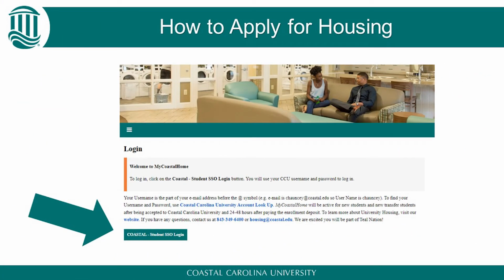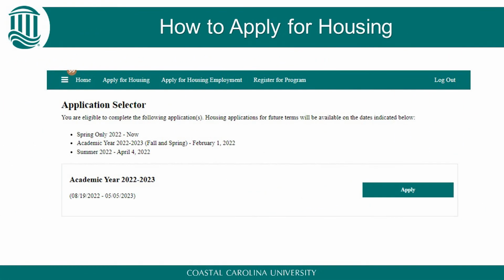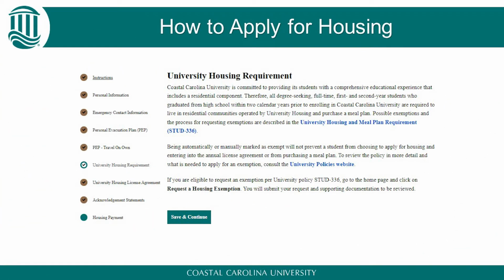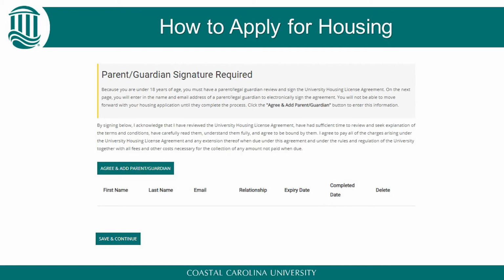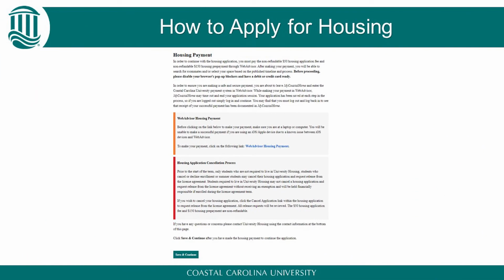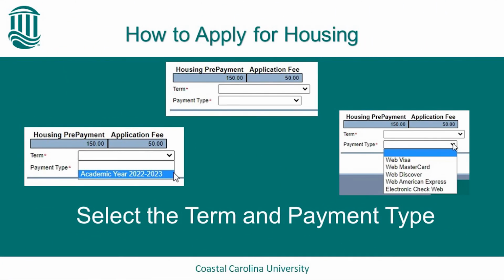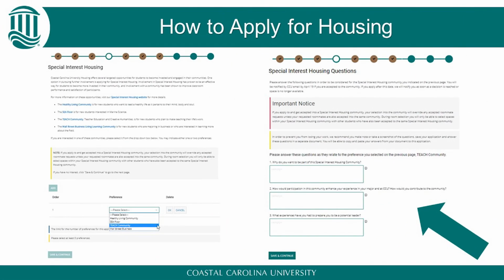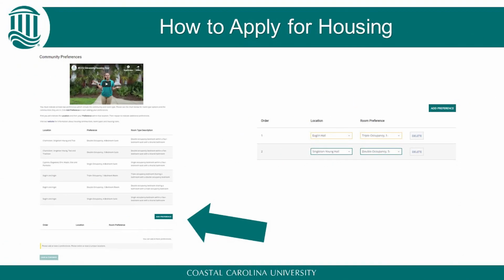How to Apply for Housing at Coastal Carolina University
Coastal Carolina University is a dynamic public institution located in Conway, just minutes from the resort area of Myrtle Beach, South Carolina. Coastal Carolina University offers baccalaureate degrees through more than 95 majors. Among CCU's graduate-level programs are 27 master's degrees, two educational specialist degrees, and two doctoral programs: the Ph.D. in marine science: coastal and marine systems science, and the Ph.D. in education. The most popular undergraduate majors are marine science, management, exercise and sport science, and communication. CCU boasts a growing array of internship, research and international opportunities for students, as well as numerous online programs through Coastal Online.

More than 10,000 students from across the country and the world interact with a world-class faculty, and enjoy a nationally competitive NCAA I athletic program, an inspiring cultural calendar, and a tradition of community interaction that is fueled by more than 180 student clubs and organizations.

Coastal Carolina University is ranked No. 5 on the Best Value Schools (South) list released by U.S. News & World Report for 2022.